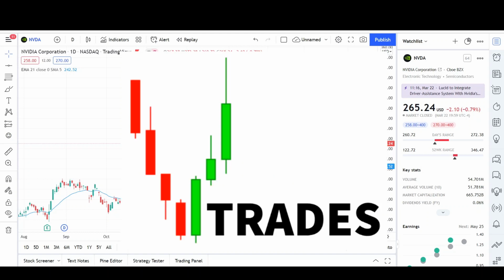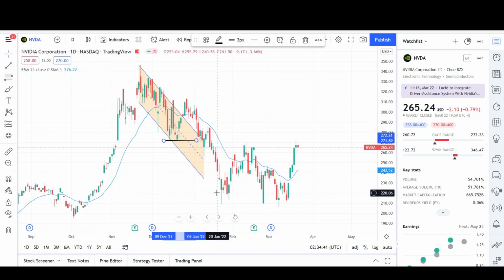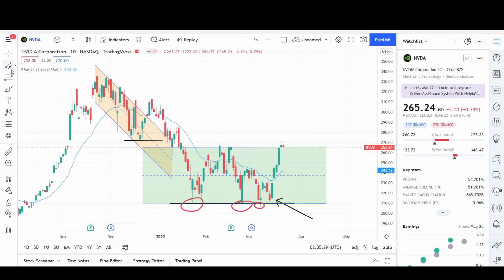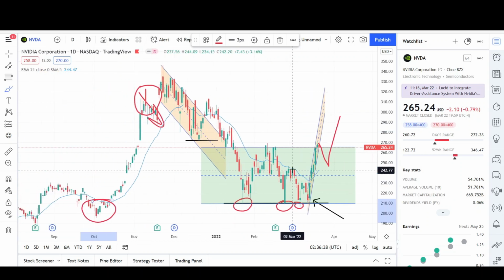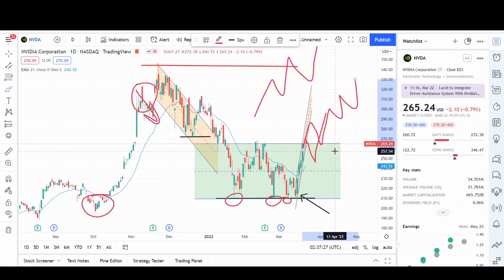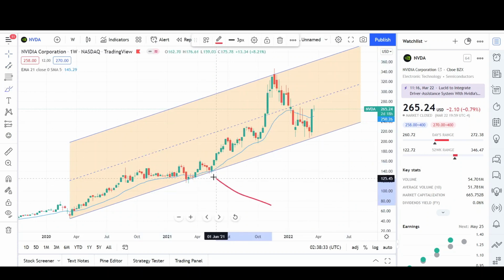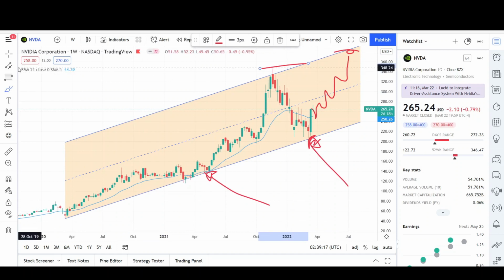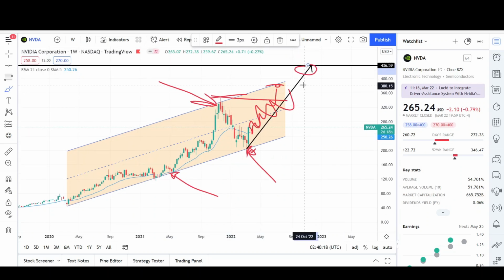NVIDIA STOCK (NVDA) | BUY NOW? | Price Predictions Using Technical Analysis.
Hello YouTube❗,

This is my 296th video on the channel. I will be doing a Technical Analysis breakdown for Nvidia.